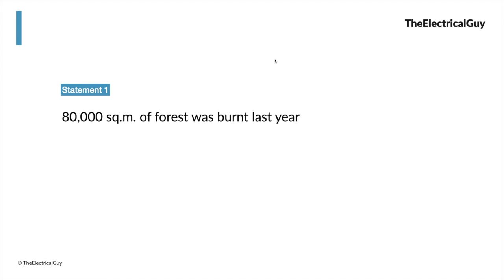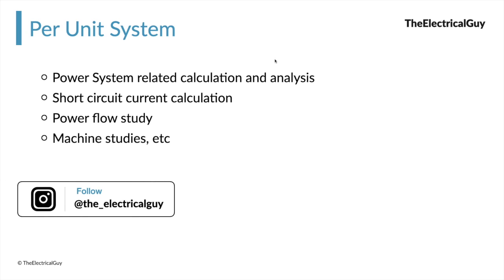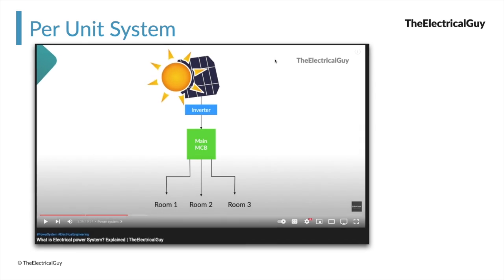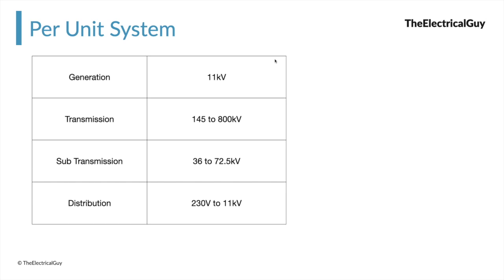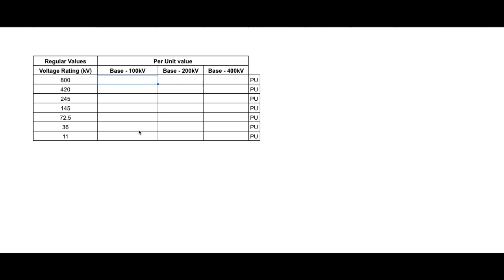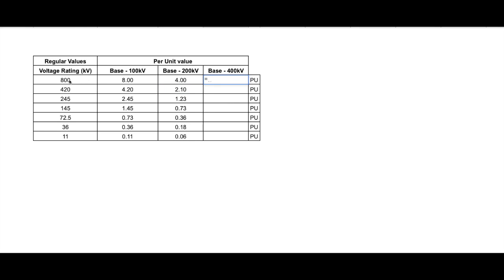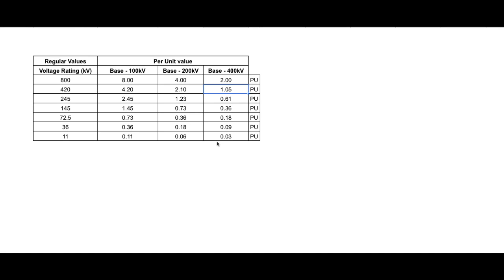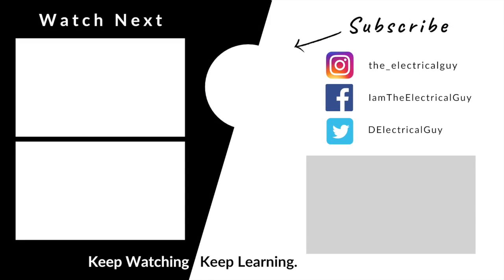“Per unit system” in Electrical Engineering | Explained | TheElectricalGuy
Per unit system is generally used in the power system calculations & analysis. It is generally used to calculate short circuit current, power flow, and machine studies. This video will help you to understand the per unit system in easiest way.

📌 Download TheElectricalGuy Mobile app.